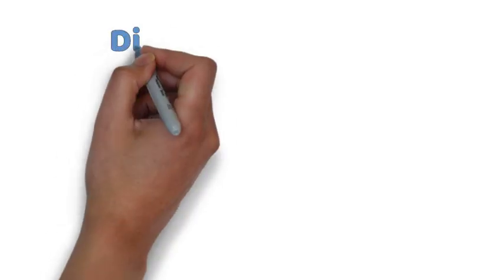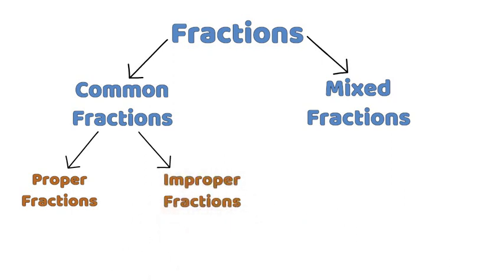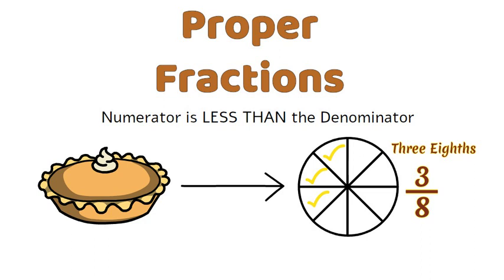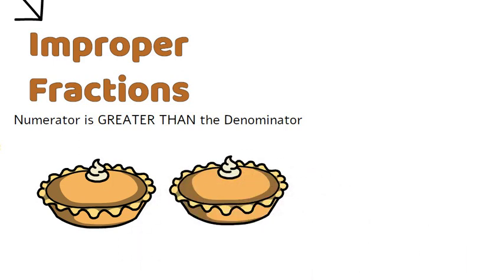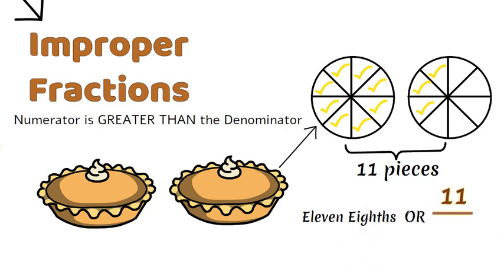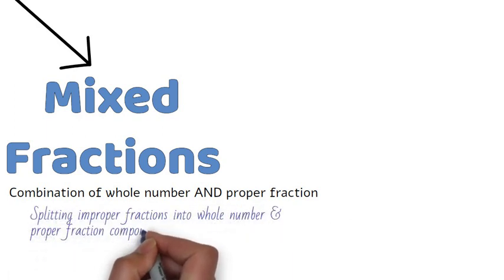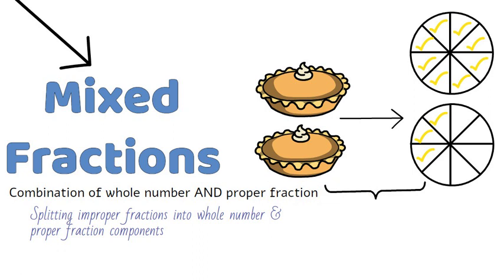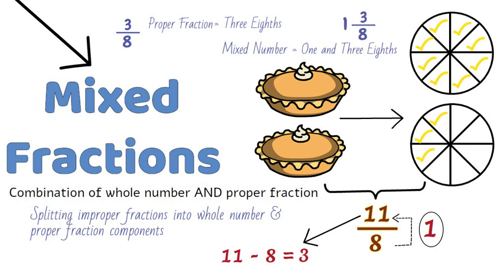Mastering Fractions: Common, Proper, Improper, and Mixed Fractions Explained! l Jackson Genius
Welcome to our educational journey through the world of fractions! In this eye-opening video, we'll delve deep into the different types of fractions, from the everyday common fractions to the more complex proper, improper, and mixed fractions. Whether you're a student looking to ace your math class or just someone curious about fractions, this video is your ultimate guide.

🟢 Common Fractions 🟢
We'll kick things off by demystifying common fractions, those you encounter in your everyday life. Learn how to understand and work with these fractions effortlessly.

🟢 Proper Fractions 🟢
Next up, we'll tackle proper fractions, which are crucial for understanding part-to-whole relationships. Dive deep into the world of fractions where the numerator is smaller than the denominator.

🟢 Improper Fractions 🟢
Improper fractions might seem intimidating, but fear not! We'll break them down into easy-to-grasp concepts.

🟢 Mixed Fractions 🟢
Mixed fractions are a unique blend of whole numbers and proper fractions. Discover how simple they are to understand and their link to improper fractions.

Join us on this educational adventure, and by the end of this video, you'll be a fractions pro!

Youtube Chapters:
00:00 Introduction
00:11 Overview of Fractions
00:39 Proper Fractions
01:16 Improper Fractions
02:13 Mixed Fractions